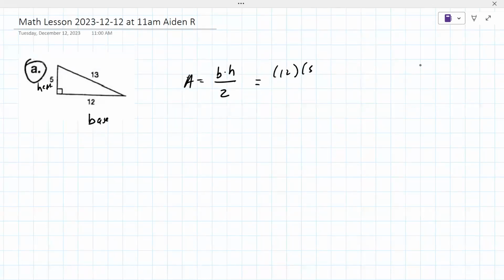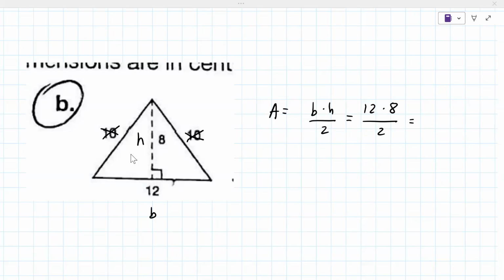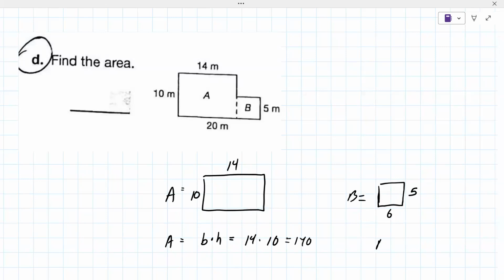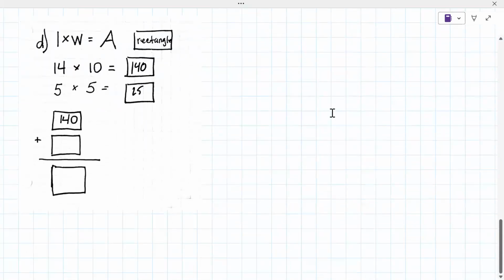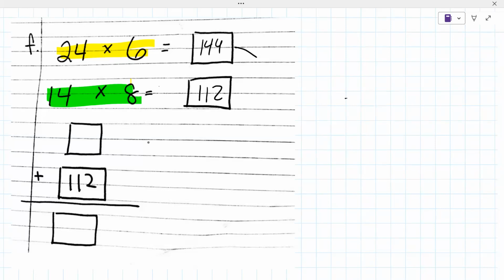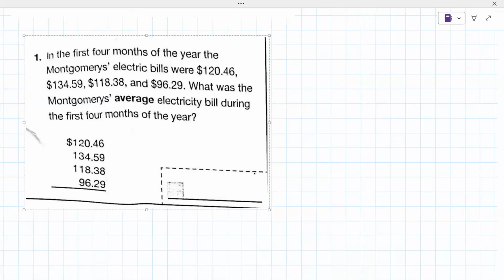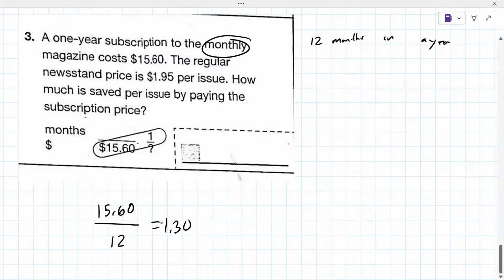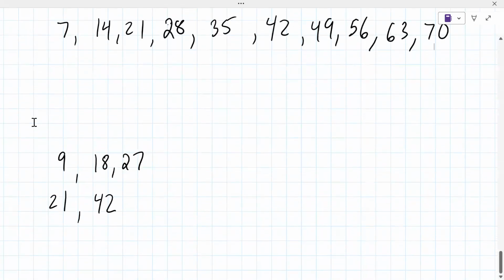Middle School Pre-Algebra Lesson [2023-12-12 at 11am MST Aiden R]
This lesson covered topics in Pre-Algebra.